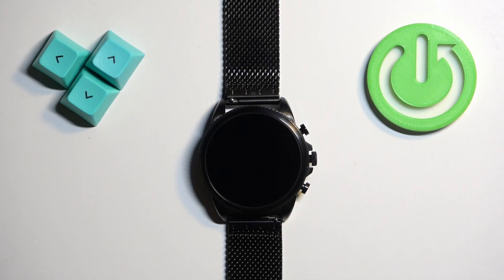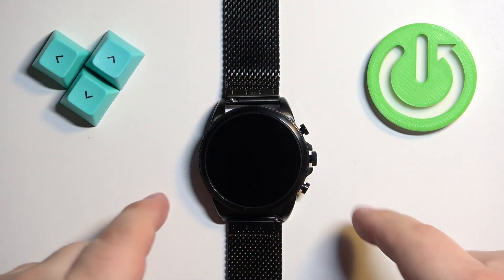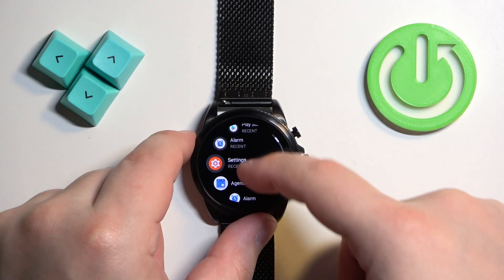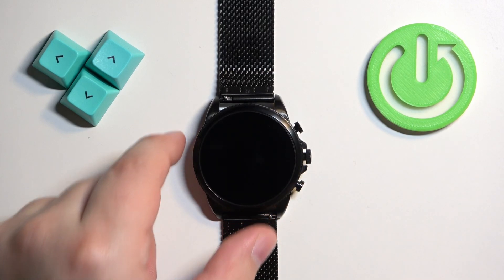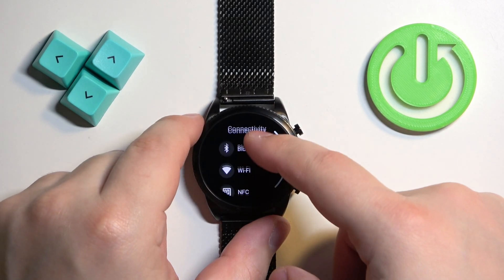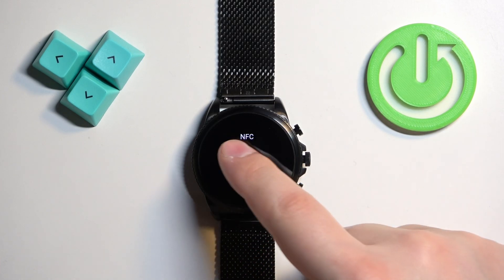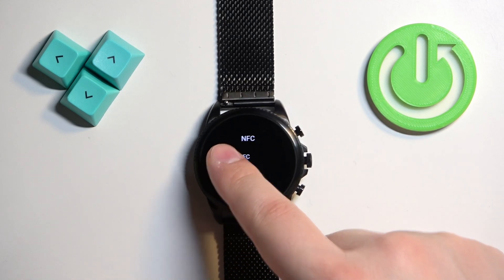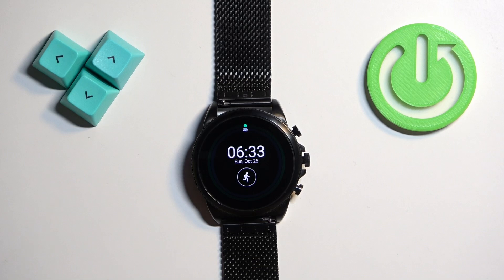How to Enable NFC on FOSSIL Gen 6 - Disable NFC on FOSSIL Gen 6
Find out more info about FOSSIL Gen 6:
Stay here if you want to know how to manage the NFC feature on your FOSSIL Gen 6 smartwatch. NFC enables convenient contactless payments and data transfers. Follow step-by-step instructions to enable NFC for seamless transactions and sharing. Alternatively, disable NFC to conserve battery life or for privacy when not in use. Mastering NFC settings on your FOSSIL Gen 6 enhances its versatility and functionality to suit your daily needs effortlessly.

How to enable NFC on FOSSIL Gen 6? How to disable NFC on FOSSIL Gen 6? How to turn on NFC on FOSSIL Gen 6? How to turn off NFC on FOSSIL Gen 6?